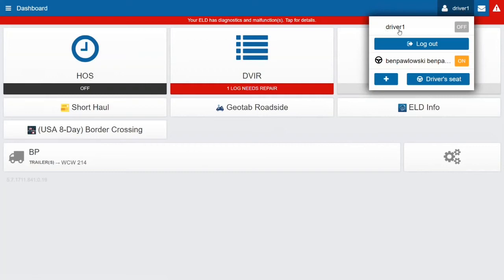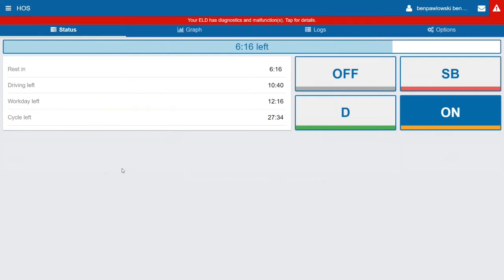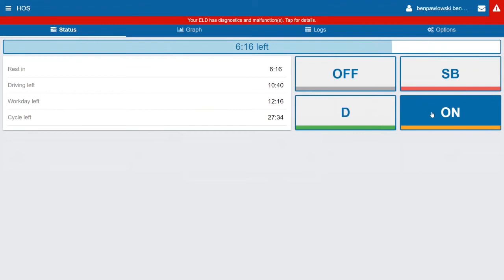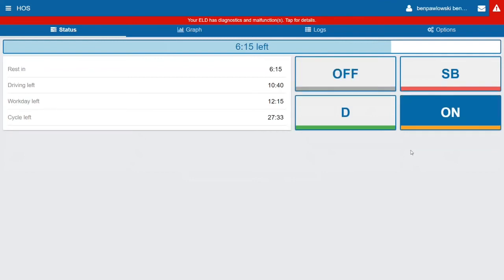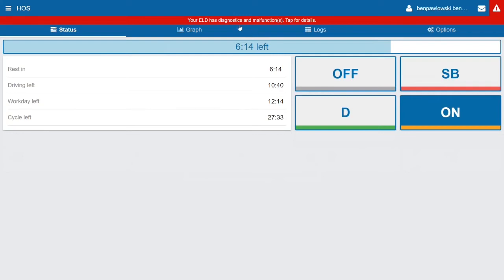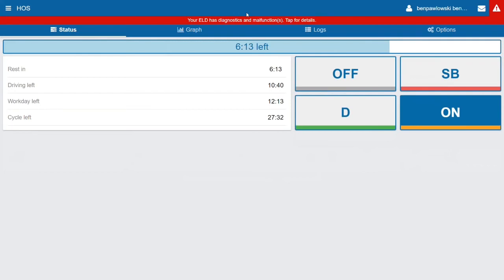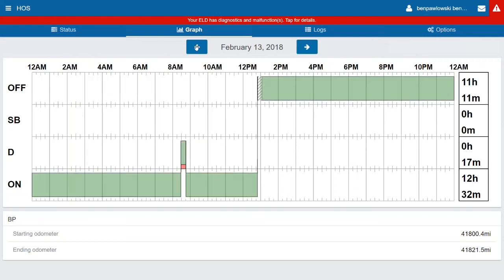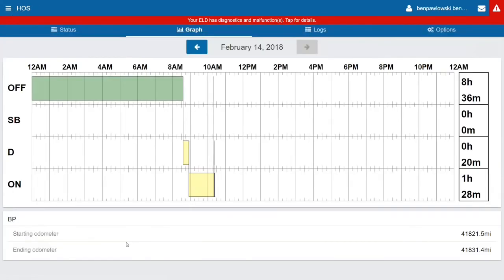Geotab Drive Brief walkthrough